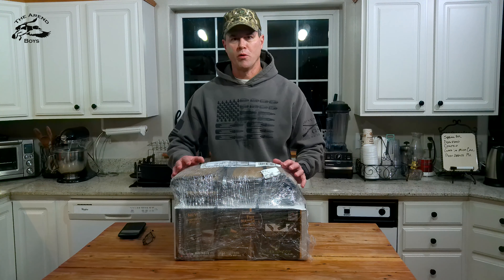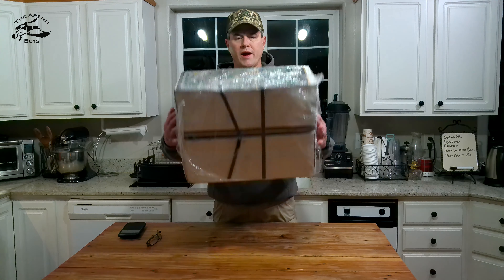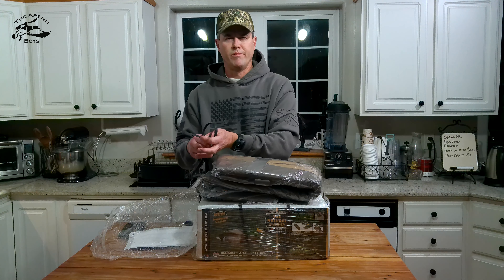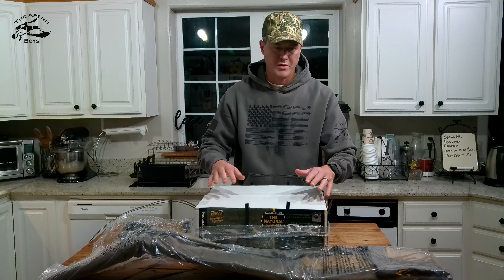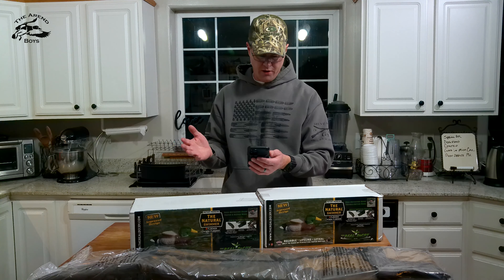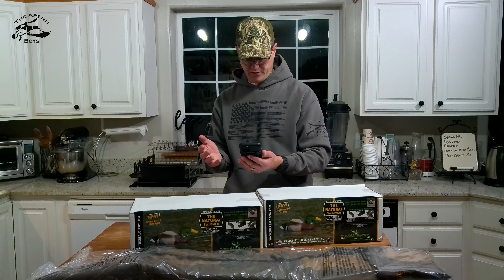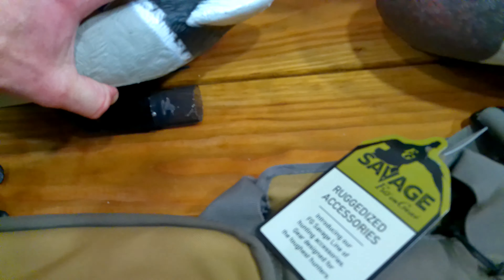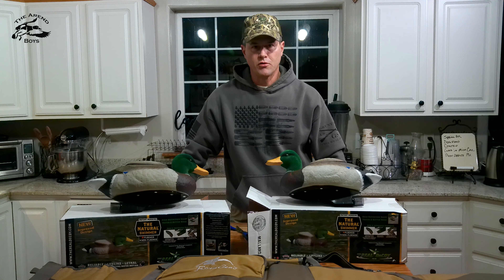The Real Decoy Natural Swimmer Unboxing Review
My first impression review of The Real Decoy Natural Swimmer that I just received from UPS as a late Christmas present to myself.